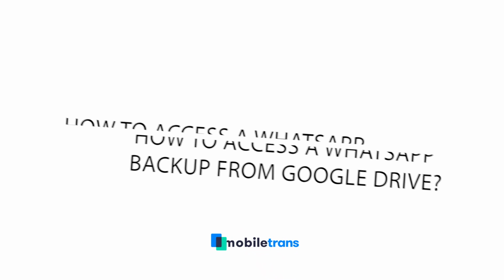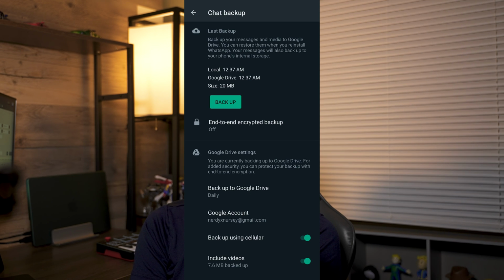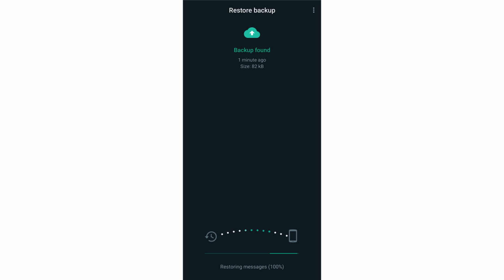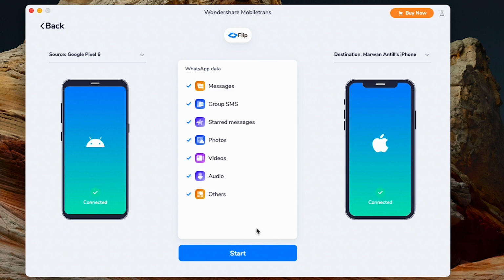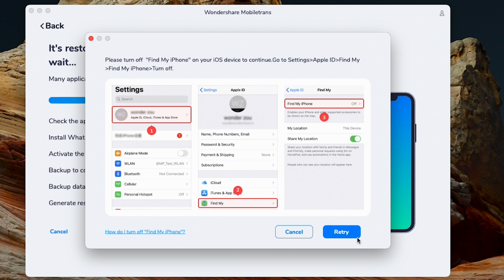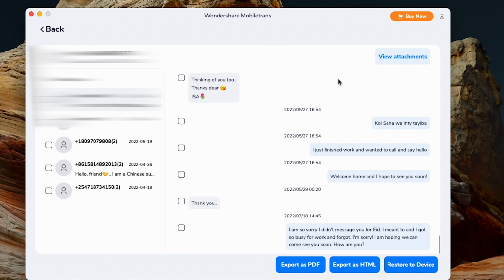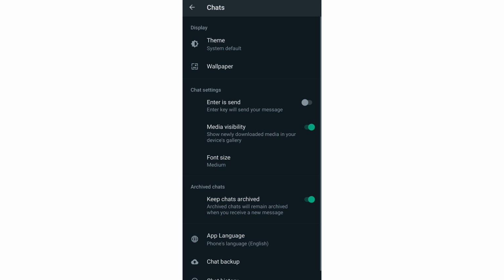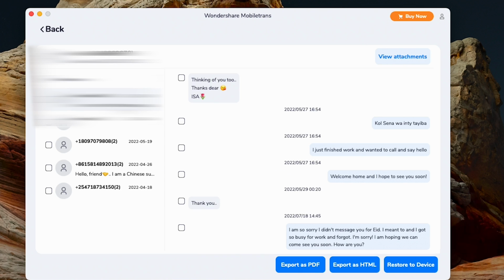How to Read WhatsApp Backup from Google Drive on PC?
You know how to read WhatsApp backup from Google Drive on PC after watching this video. Although the native WhatsApp feature does not allow to read backup from Google Drive on PC. Wondershare MobileTrans has proven to be an alternative, you can easily backup and restore your data to/from your computer.

Timestamps:
00:00 Intro
01:04 Q: Is it Possible to Read WhatsApp Backup from Google Drive on a PC?
01:59 Restore WhatsApp Google Drive to an Android device
03:21 Restore WhatsApp Google Drive to an iPhone
05:13The Best Alternative for Backing Up and Restoring WhatsApp Chats